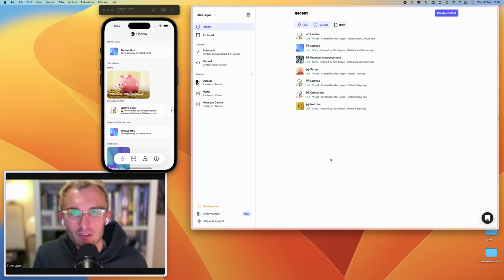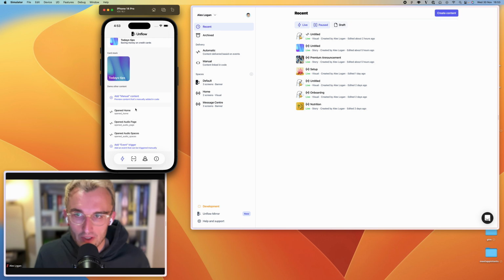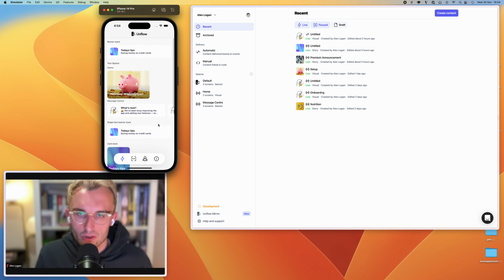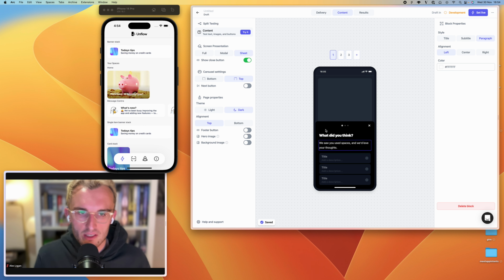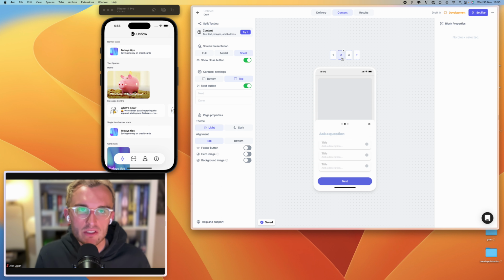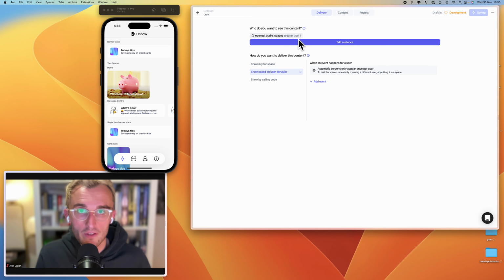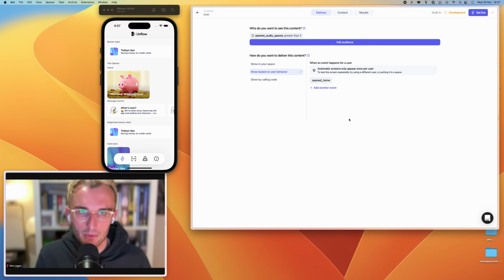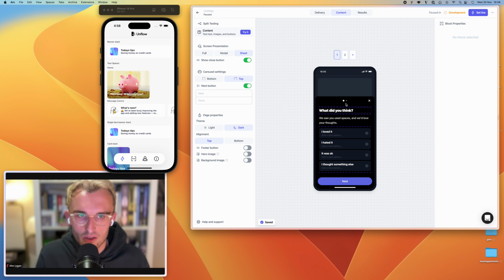Adding native surveys to your app in under ten minutes 🤯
Getting feedback about your apps features is absolutely critical, but it can be a pain to implement. Do you go with the quick solution of something like a survey monkey popup, or do you go native and lose a week building a fancy server system?

We think the best choice is native, and you can add it to your app in minutes by using Unflow.